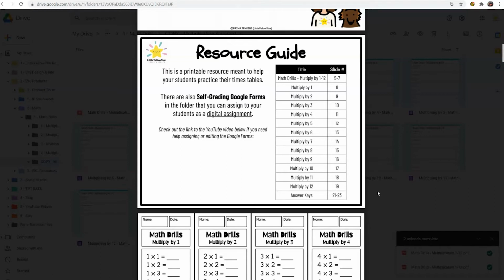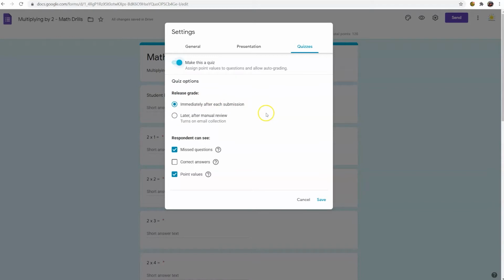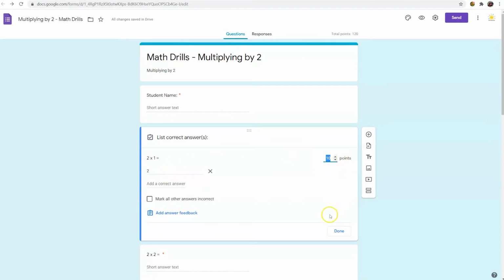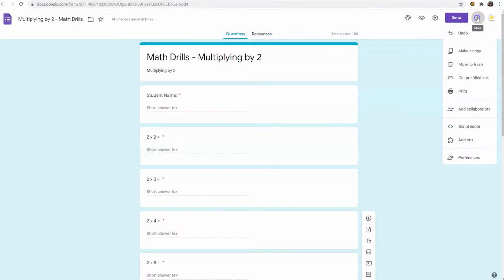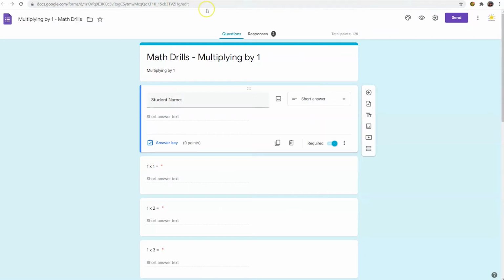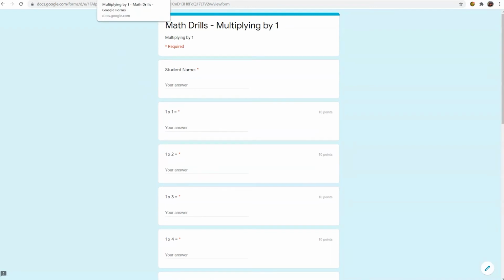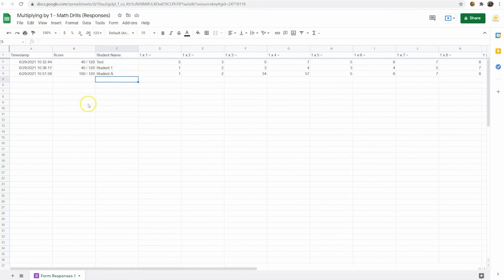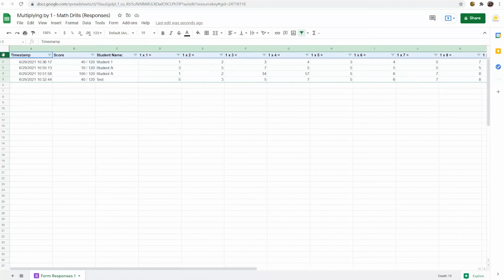Self-Grading Google Form Tutorial (How To Customize Self-Grading Google Form)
In this video, I walk you through what is a self-grading google form, how to edit, and use it in your classroom.

I hope this video has been helpful to you.

Have fun teaching!
Prima from LittleYellowStar